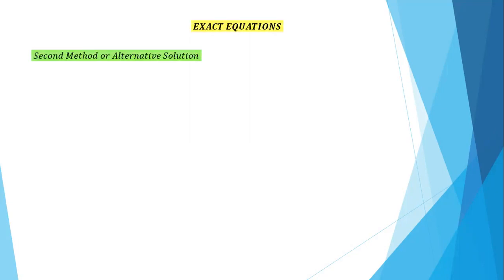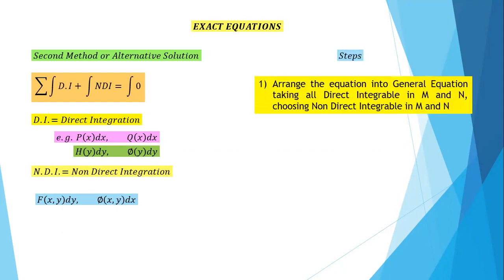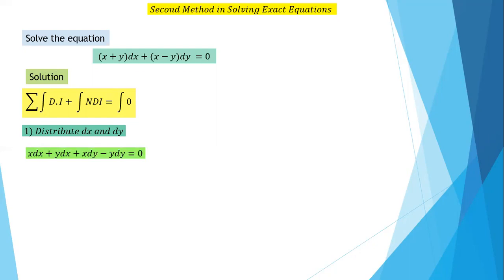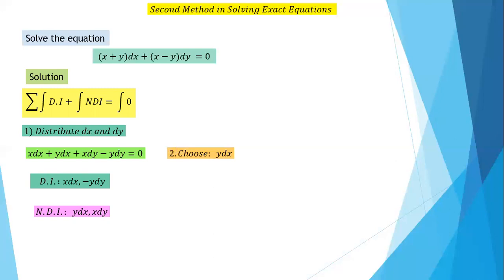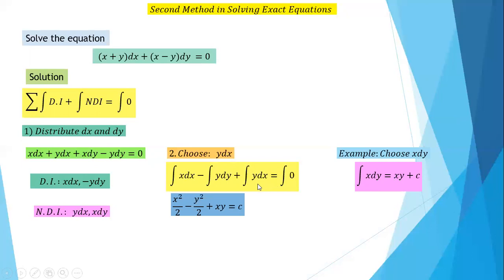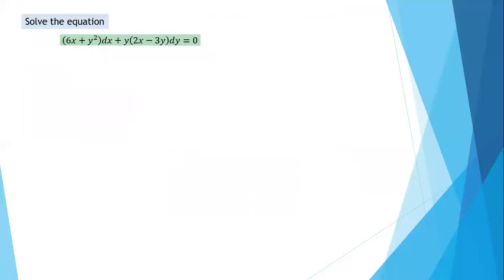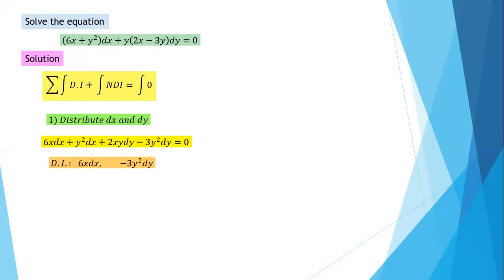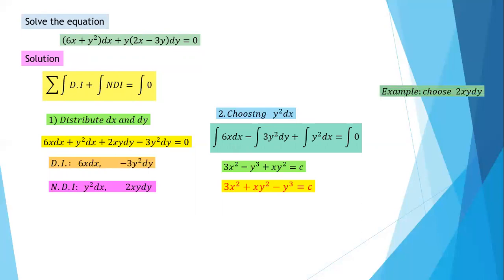Exact Equation (2nd Method) Differential Equation of Order One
Differential Equation of Order One Exact Equation (2nd Method)